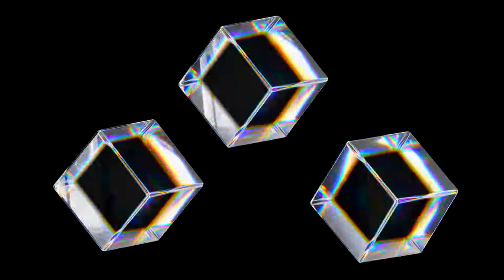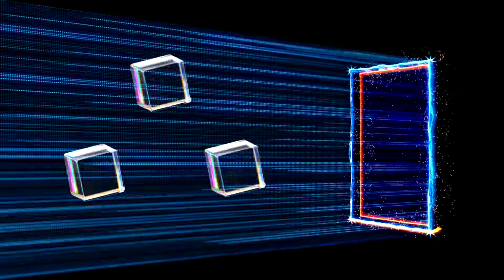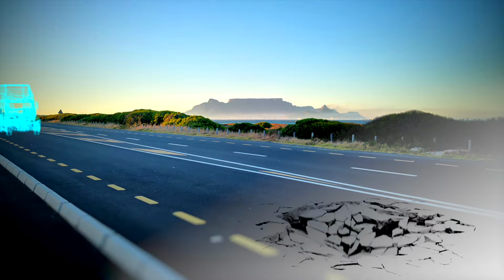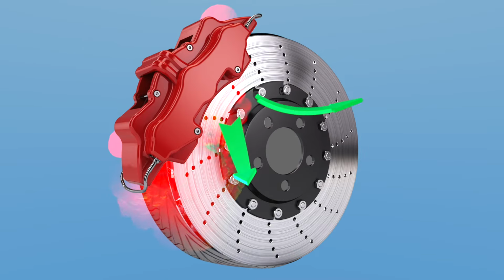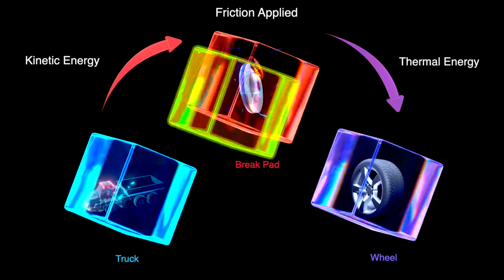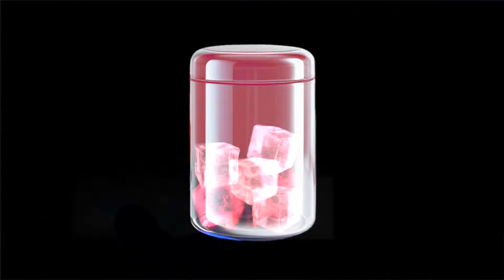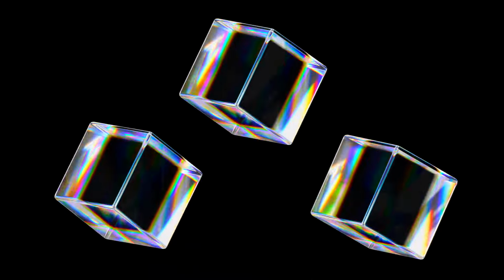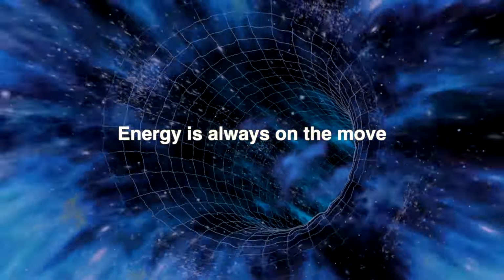Open Vs Closed Physics Systems | Energy Transfer | Energy Stores & Systems | Conservation of Energy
In this video, we dive into the fascinating world of Physics Systems and Energy Transfer! Starting with the foundational Law of Energy Conservation, we explain how energy is neither created nor destroyed—just transferred or transformed. You’ll gain a clear understanding of the difference between open and closed systems, with easy-to-follow, real-life examples to solidify the concepts.
Watch as we break down what happens in an open system using the example of a braking truck, where energy from motion is converted into heat energy that dissipates into the surroundings. Then, explore closed systems with a look at ice cubes melting in a sealed container, illustrating how energy changes but stays within the system's boundaries.
Our visually striking animations bring these concepts to life, with memorable visuals that make complex ideas easy to understand. Perfect for students and curious minds alike, this video makes physics approachable and engaging!